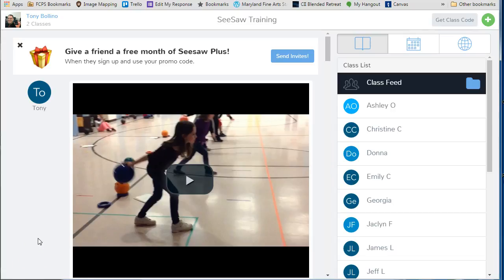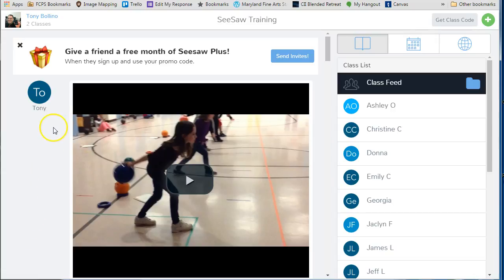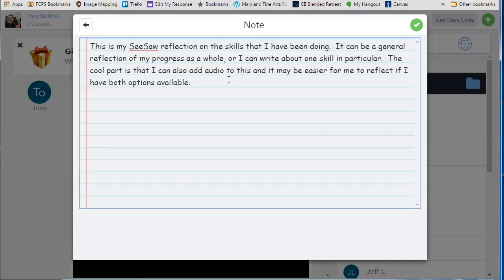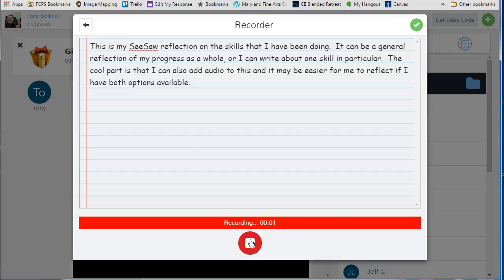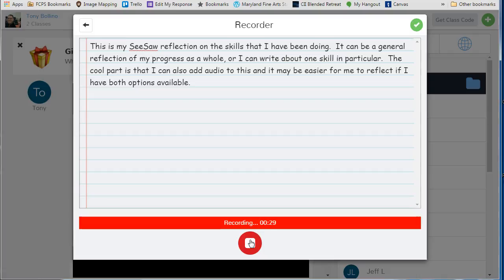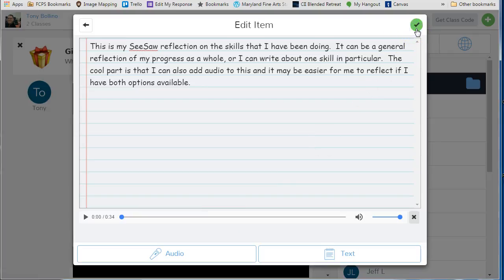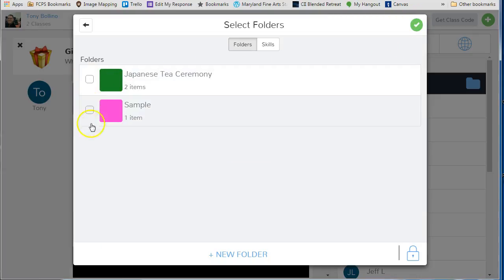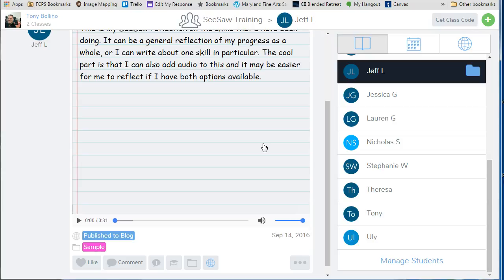SeeSaw Post Note with Audio to Blog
A quick demo on how to write a note, record audio over it, and post it to the SeeSaw blog.